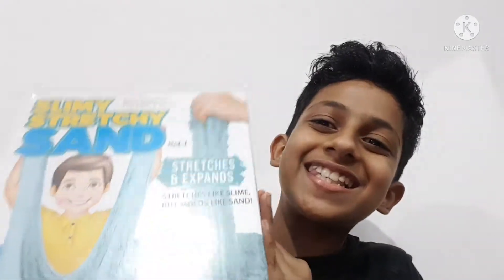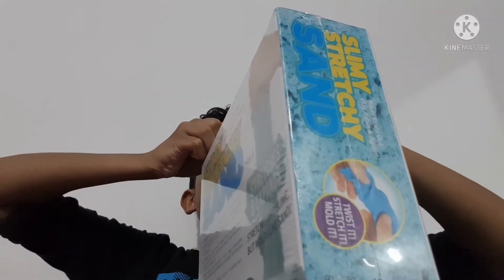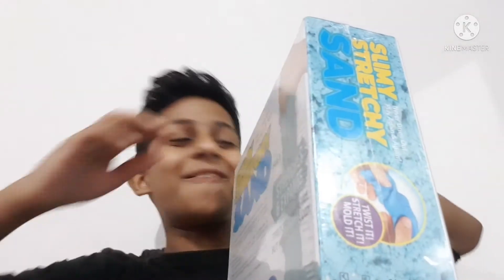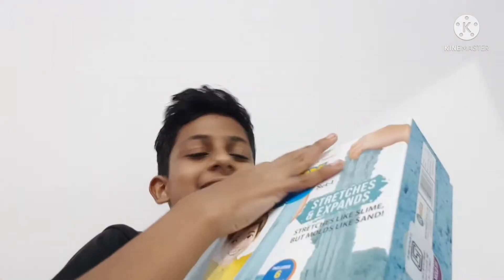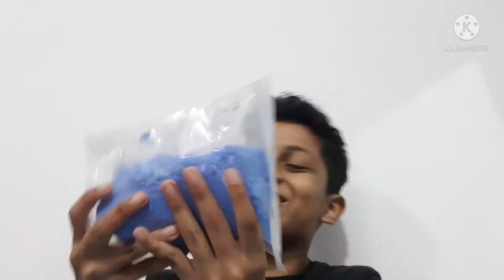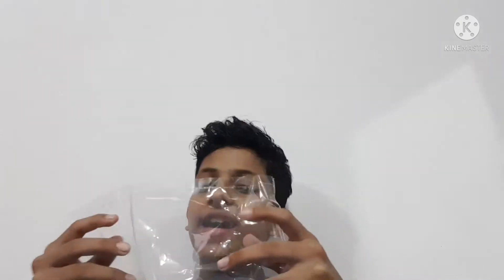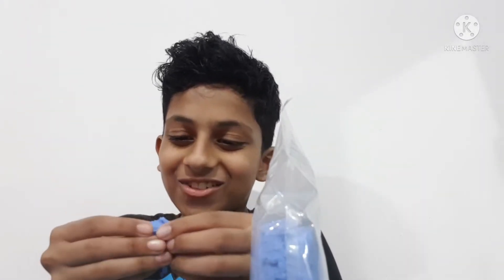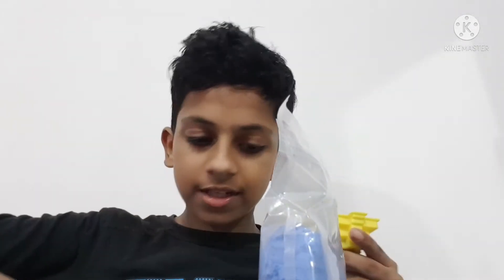My first unboxing video on ?